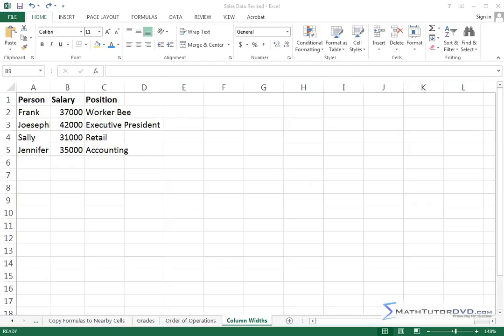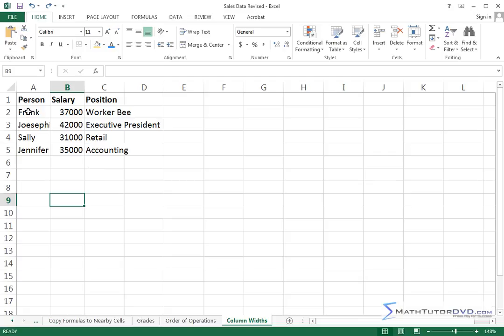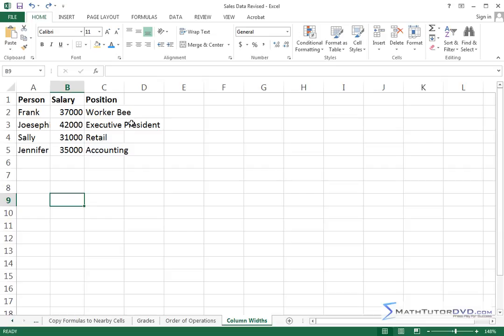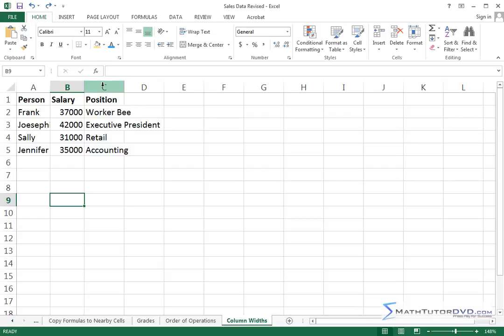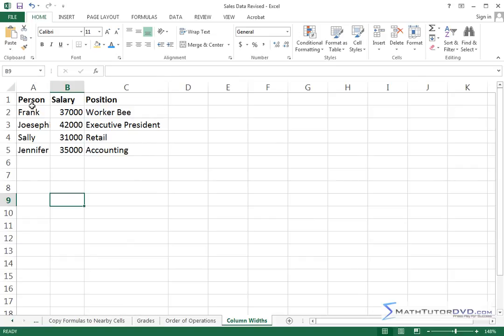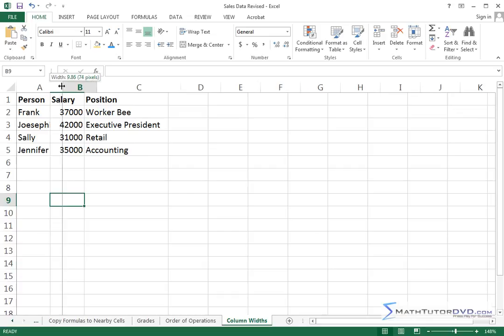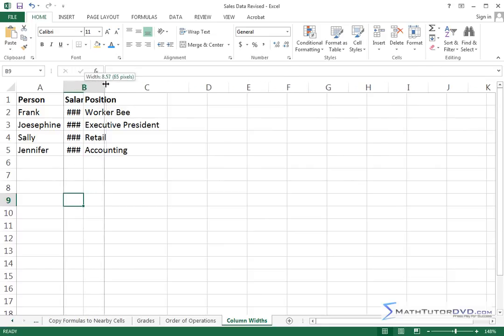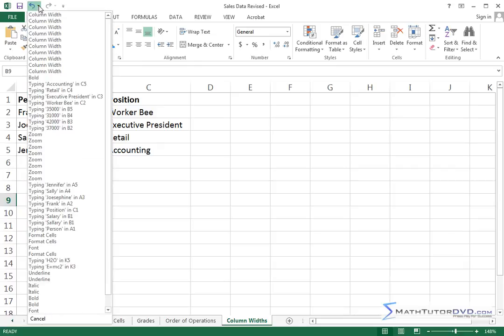Lesson 24 - Changing Column Widths And Row Heights